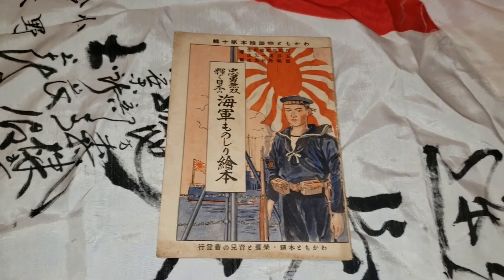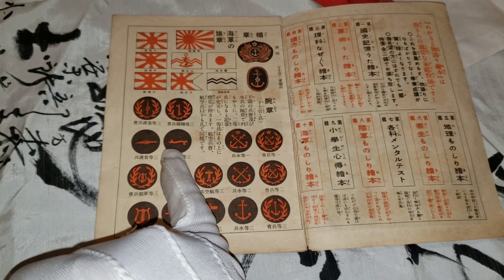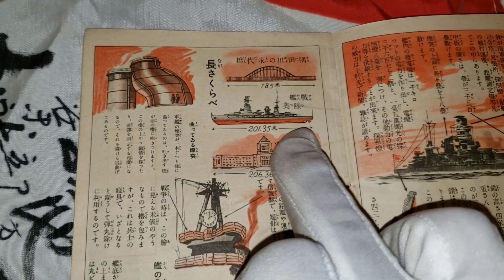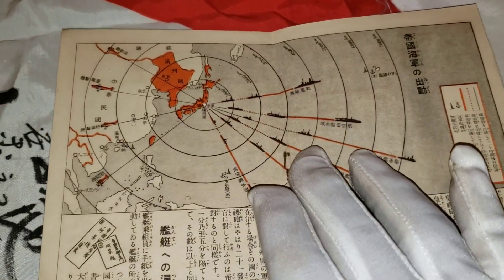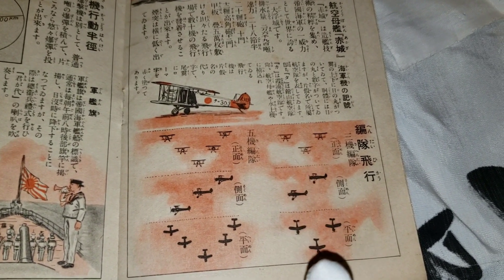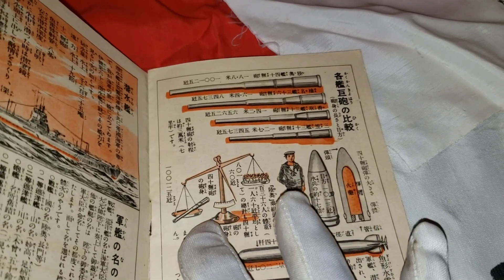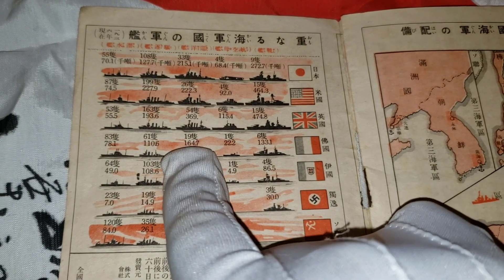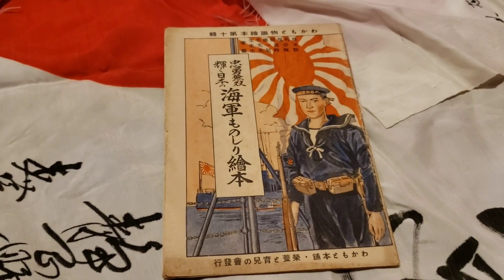Ww2 japanese navy booklet before deployment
You will find in my store amazing items from ww2 and Japanese antique like glasses , swords , antique coins, uniforms,  hats , artifacts, historic items , knifes,  flags , and original photos of SOLDIERS DURING WW1 AND WW2,  many more cool things.